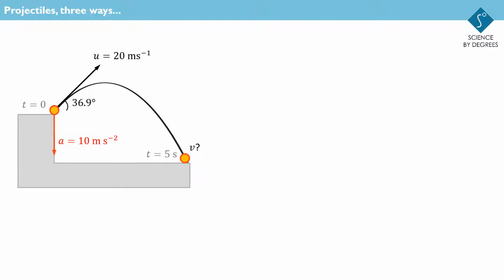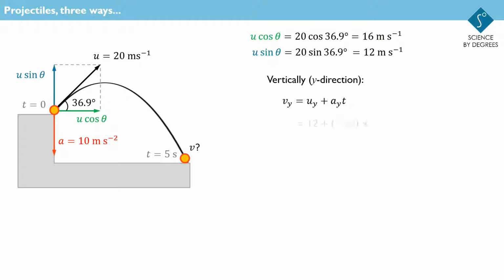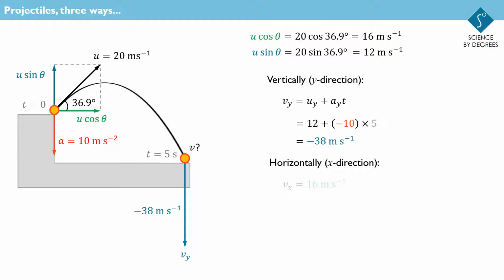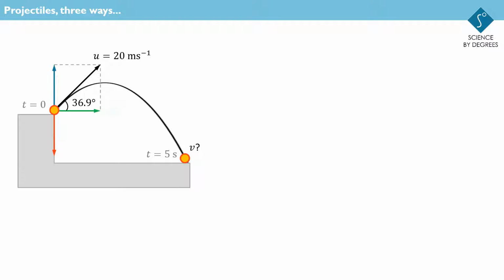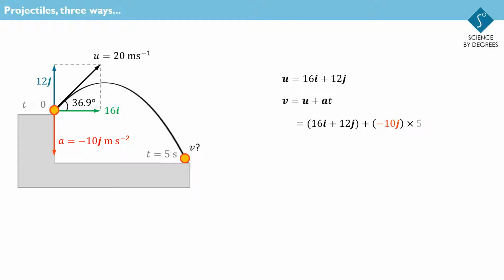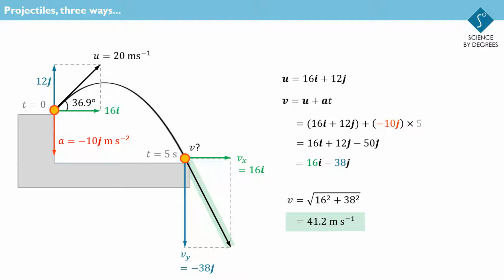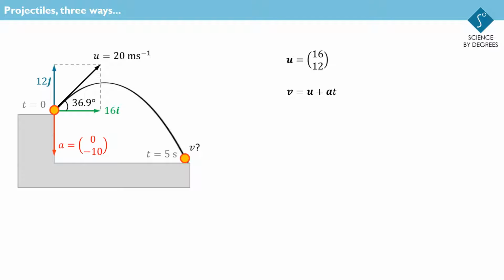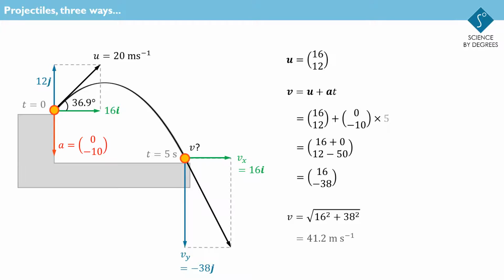Projectiles, three ways...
This video shows three equivalent ways to solve a projectiles problem, using different vector notation.